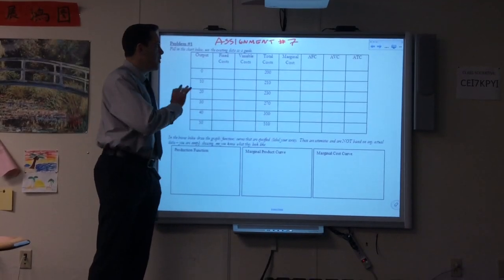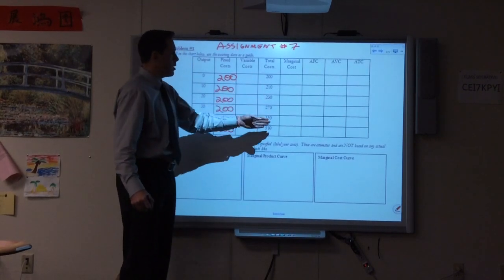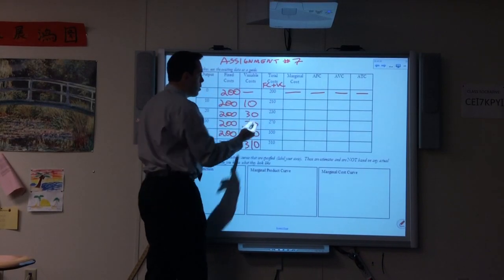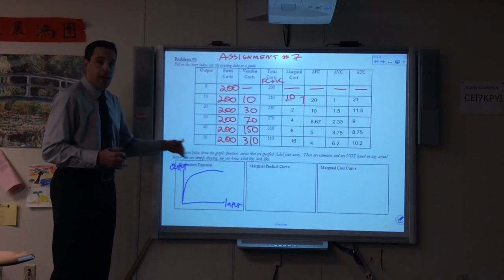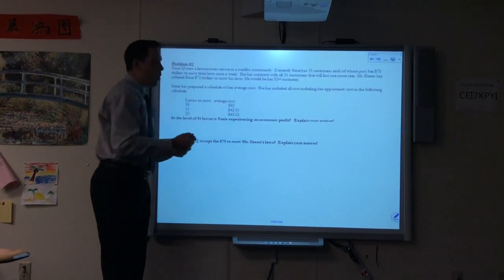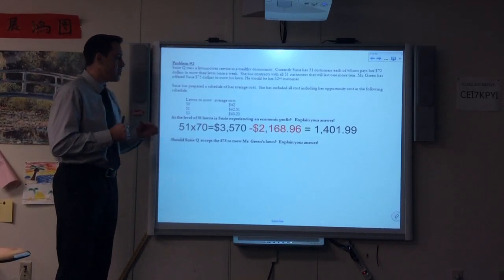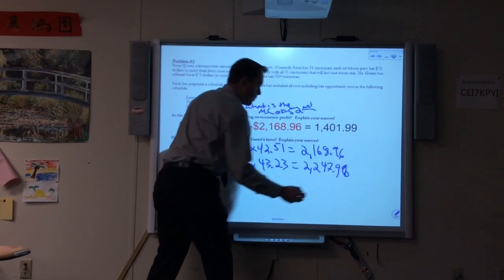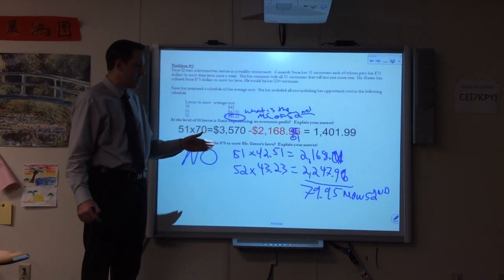MICRO UNIT 5 - Assignment 7 part 1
Answers and explanations for assignment 7